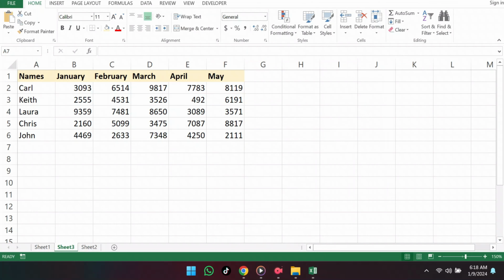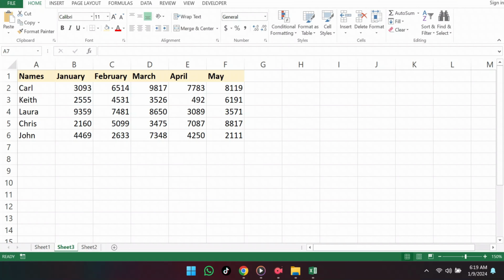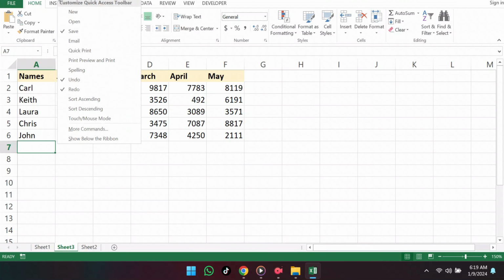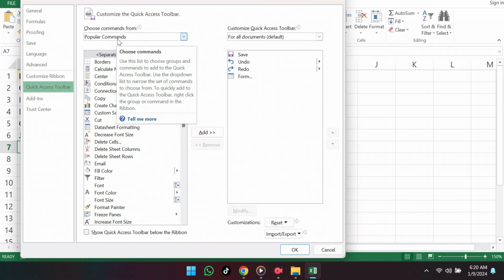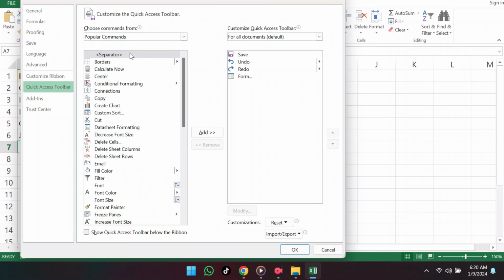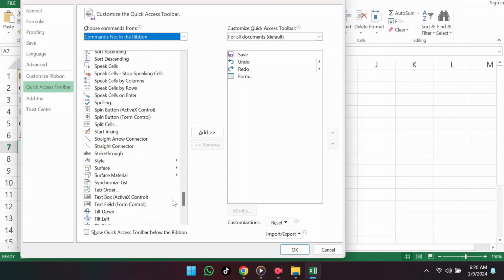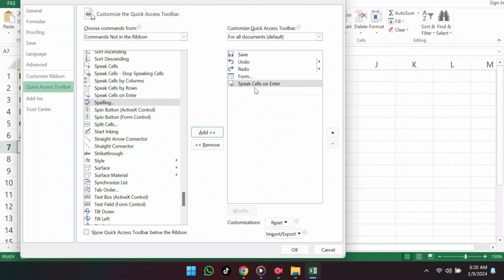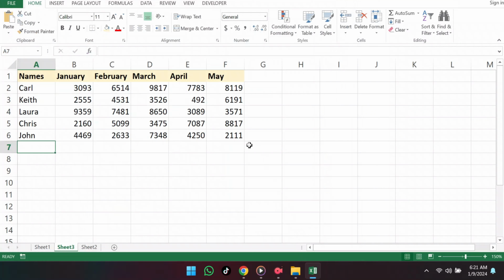How to Use the Speak Cells on Enter Tool in Excel | Microsoft Excel Tutorial (2027)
Want to make data entry easier by having Excel read back your inputs? This tutorial will guide you through using the Speak Cells on Enter tool, a helpful feature in Microsoft Excel that reads aloud the content of cells after you press enter. Perfect for beginners, this step-by-step guide will help you enhance your efficiency and catch any data entry mistakes quickly.

In this tutorial, you'll learn:
What the Speak Cells on Enter tool does in Excel and when to use it.
Step-by-step instructions to enable and use the Speak Cells on Enter feature.
Tips for improving your data entry workflow with this tool.

Boost your productivity in Excel—follow these easy steps to use the Speak Cells on Enter tool and make sure your data entries are correct!

Chapters:
00:00:00 - Introduction
00:00:10 - Tedious Process of Data Entry
00:01:00 - Use Speak Cells on Enter
00:01:32 - Add "Speak Cells" to the Quick Access
00:02:10 - Add Names to the Spreadsheet
00:02:53 - Potential Benefits